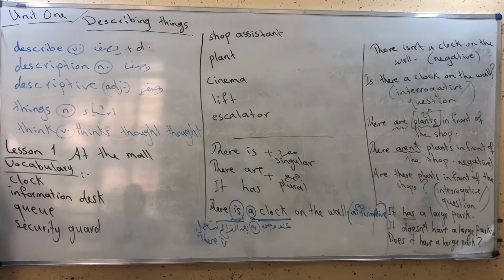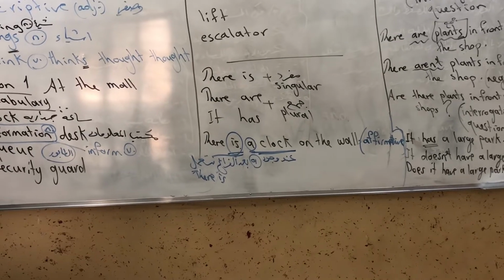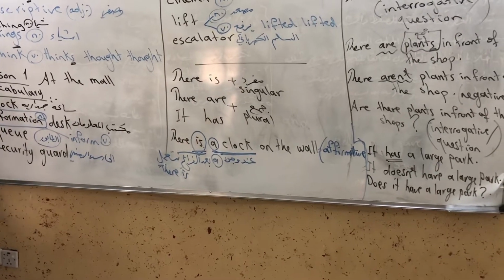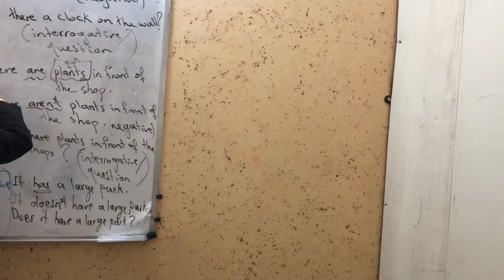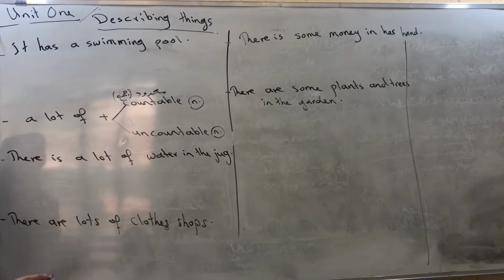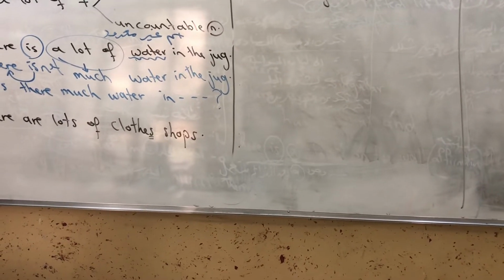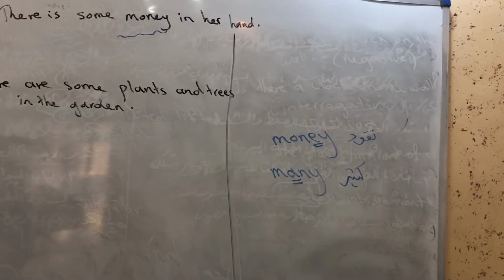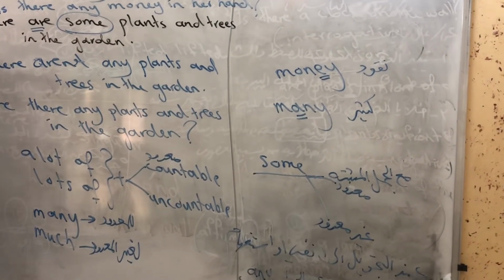Unit one الوحده الاولى lesson one الدرس الاول للمرحله الثالثه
Describing people lesson one at the mall